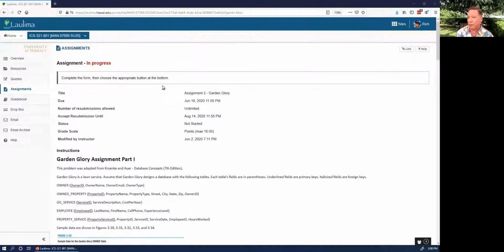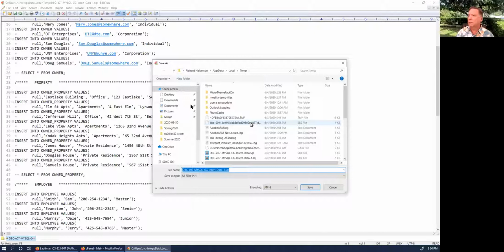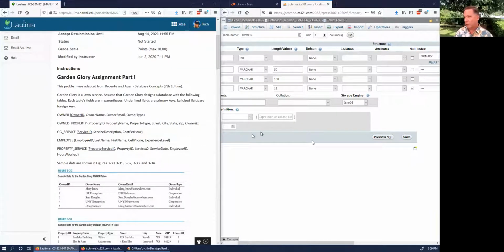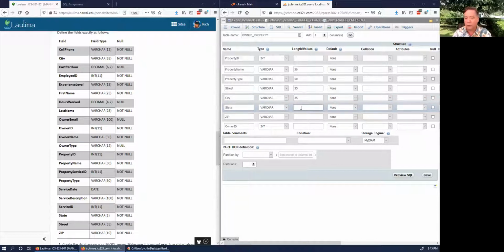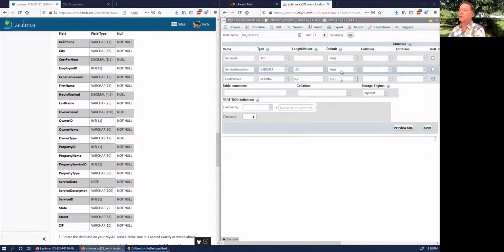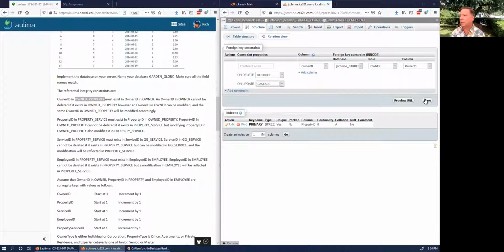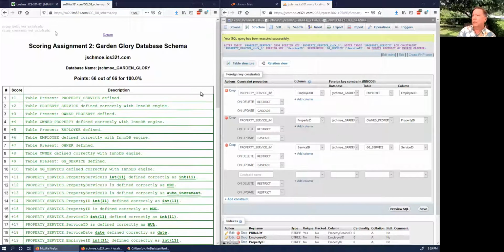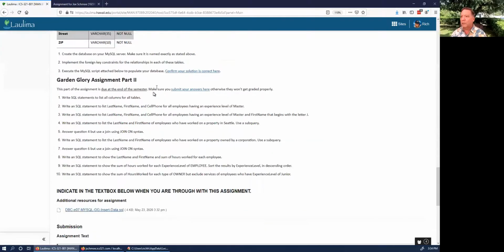ICS321 Garden Glory MySQL Database Assignment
This video describes how to do the ICS 321 Garden Glory Database Assignment using cPanel, MySQL and phpMyAdmin